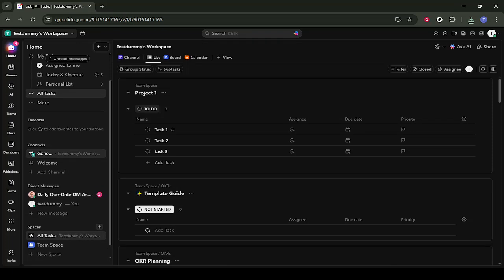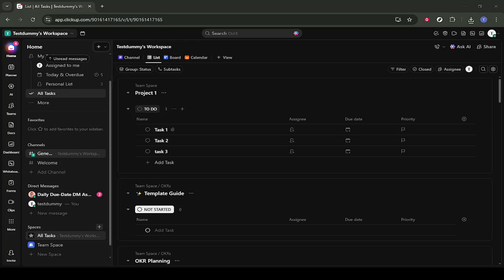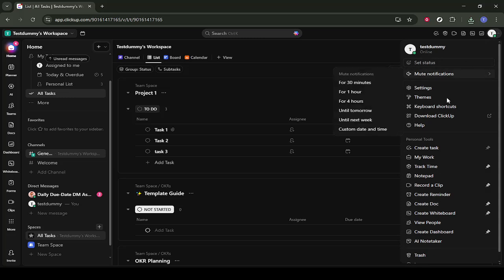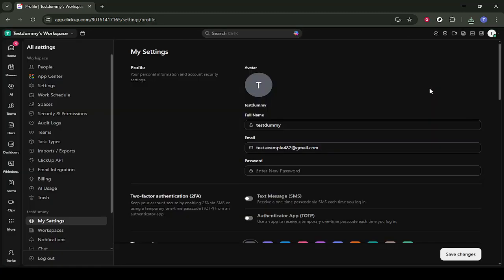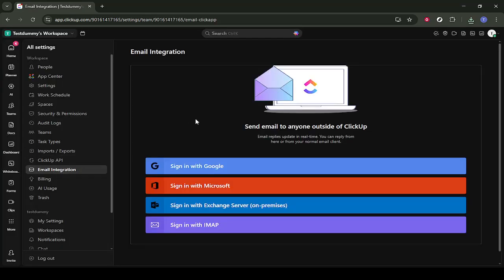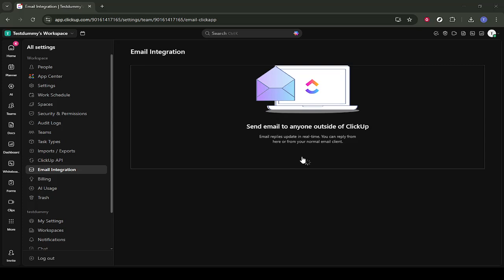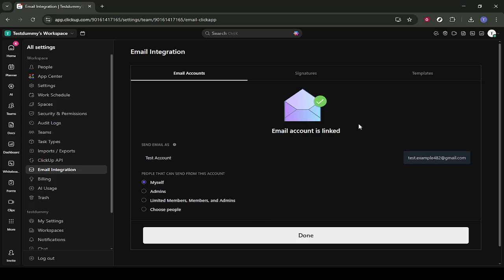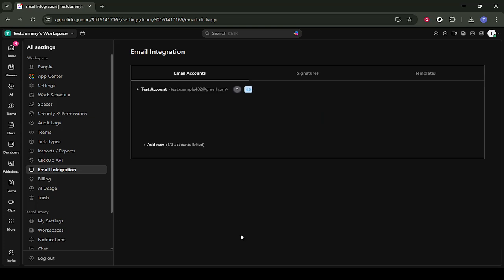How To Integrate ClickUp With Gmail [2026 Guide]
In today's video we cover: ClickUp tutorial, Gmail integration, productivity tips, task management, ClickUp tips, Gmail setup, workflow automation, project management, ClickUp features, email productivity, productivity tools, ClickUp and Gmail, time management, team collaboration, ClickUp guide, automate tasks, email organization, productivity hacks, ClickUp for teams

-Google Drive
-Google Meets
-Google Sheets
-Google Chrome
-Google Forms
-Google Gmail